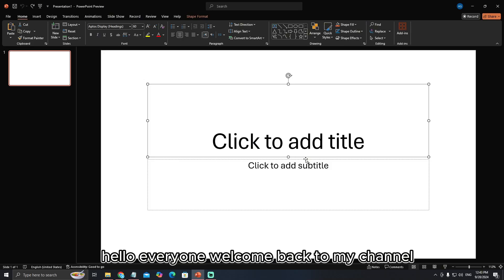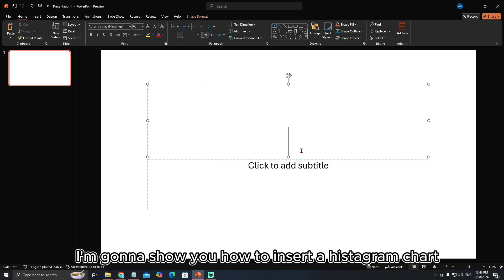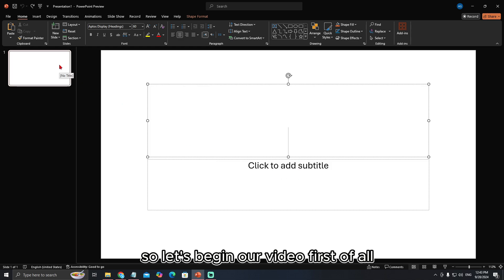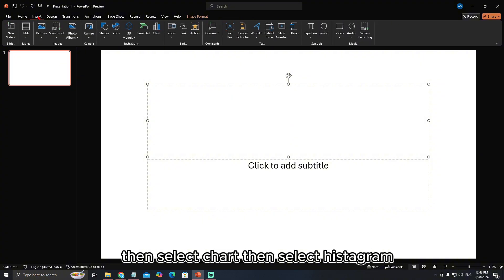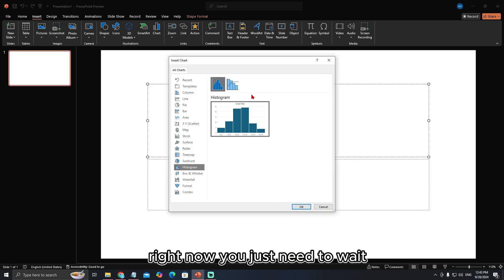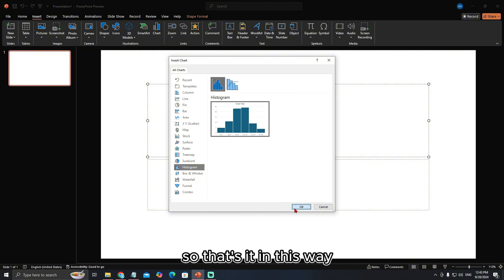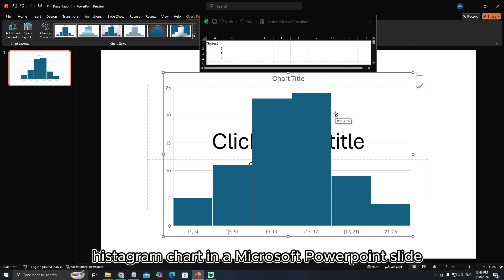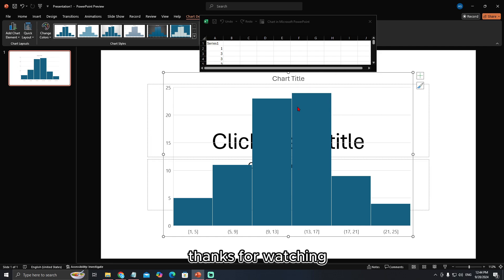How to Insert a Histogram in PowerPoint Presentations